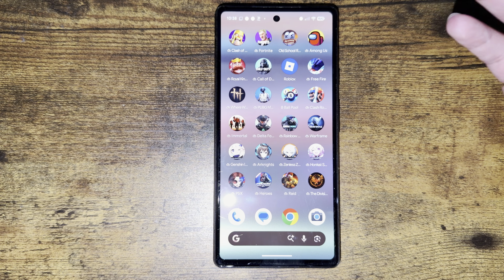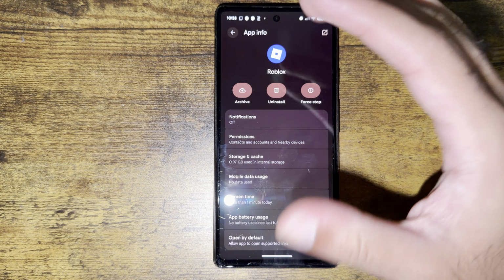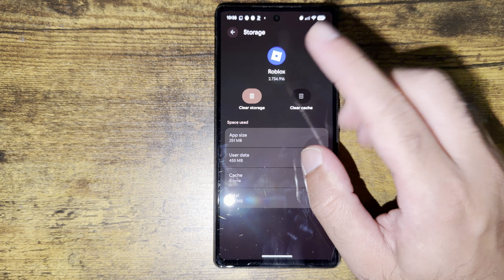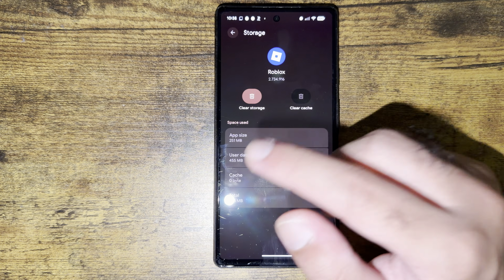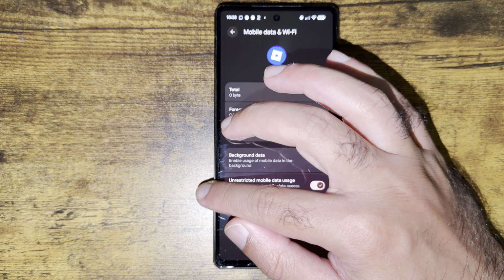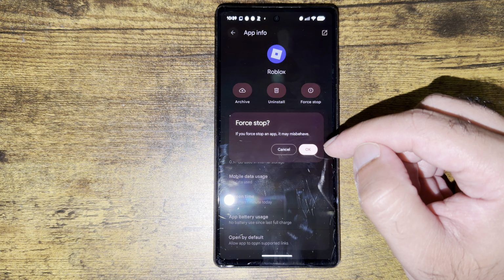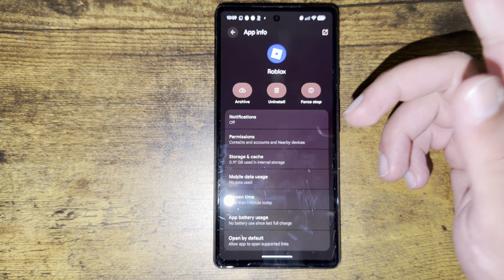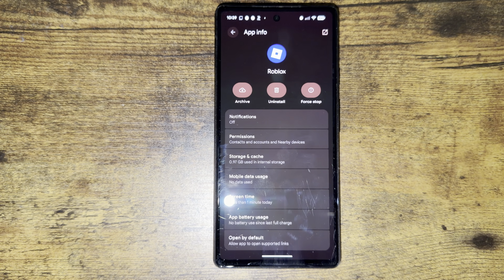How To Fix Roblox Keeps Crashing On Android Mobile Error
In This Video, I Will Show How To Fix Roblox Keeps Crashing On Android Mobile Error